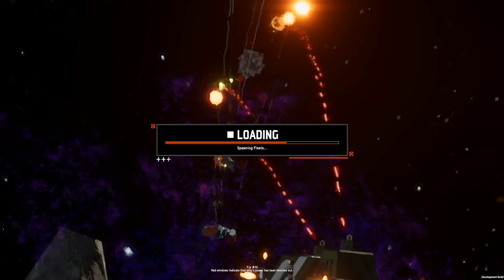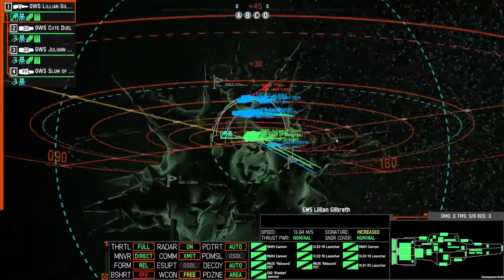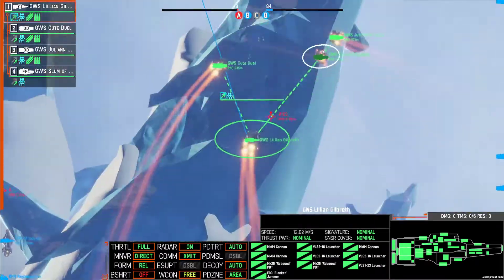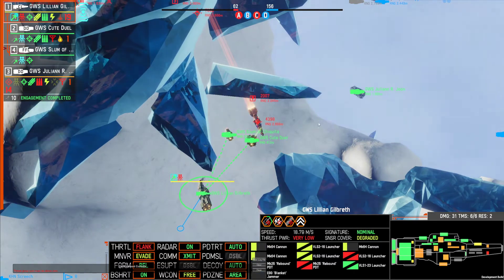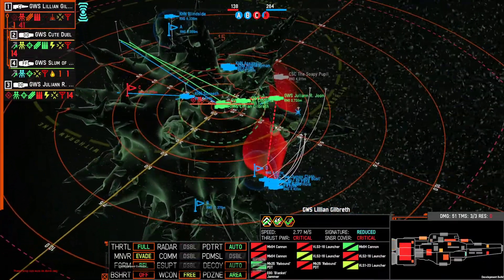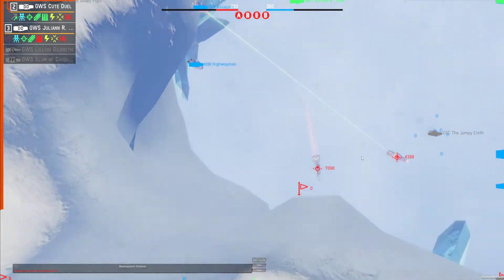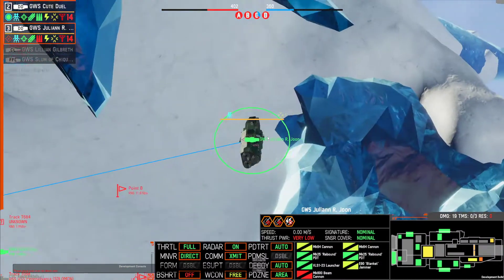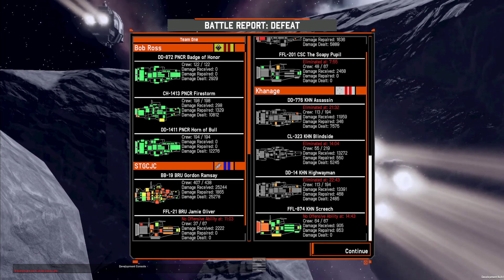Out Cold - Nebulous: Fleet Command (old version)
In this video, I'm playing a 3v3 on Caltrop. I'm running the mixed beam DD/CL fleet. Note: This video was recorded prior to the Modular Missile Update.

Special thanks to my paid Twitch supporters:
stone_bender